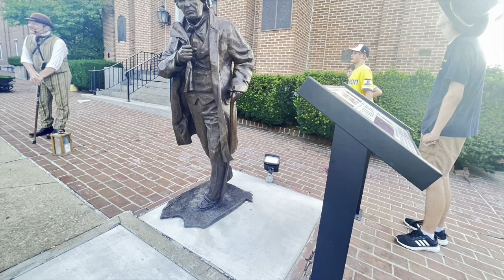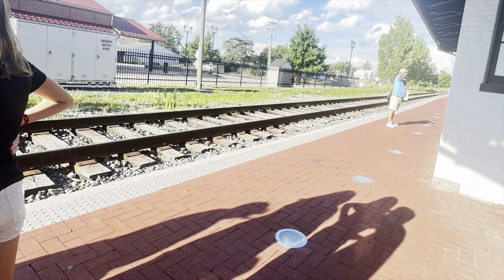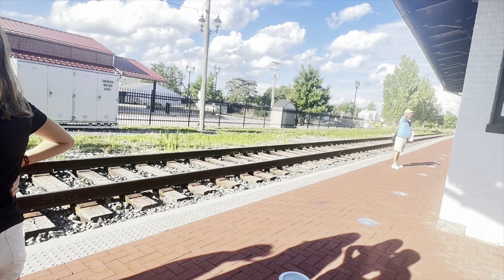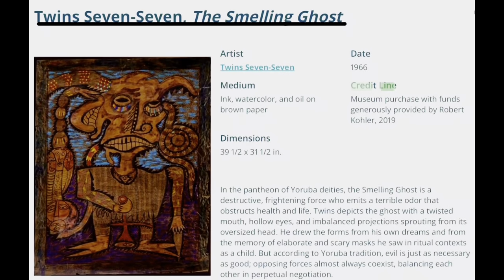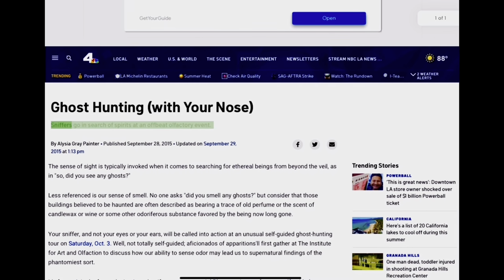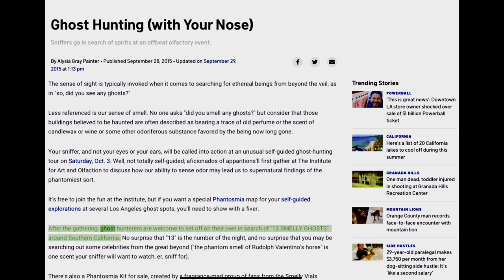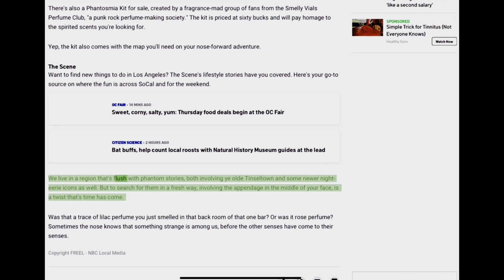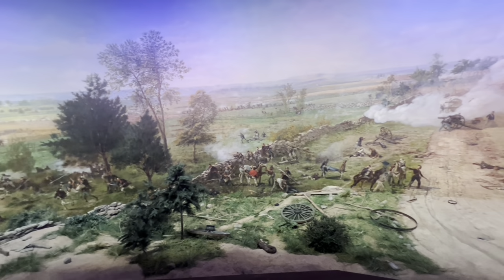Gettysburg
hello, I went here a few months ago and wanted to space out my posting so thank you everyone